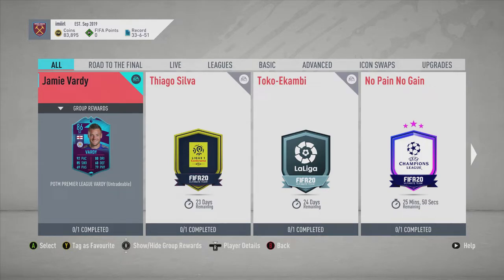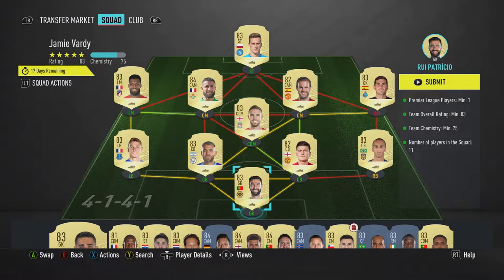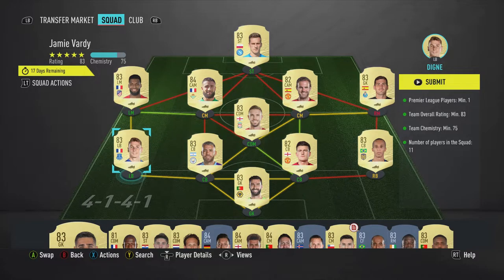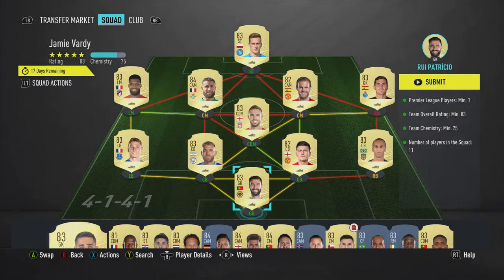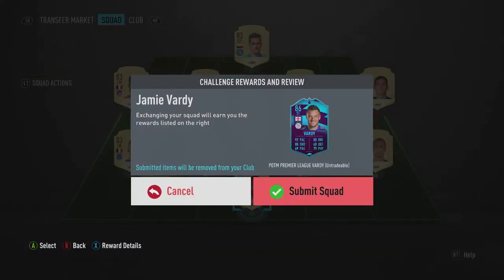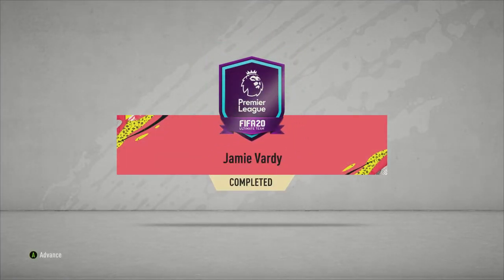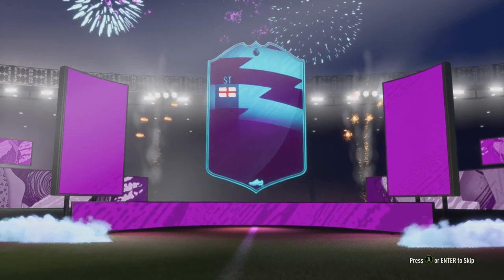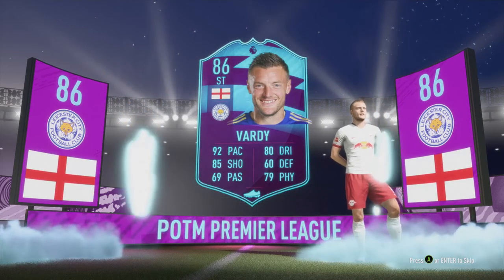Insanely Cheap Player Of The Month Jamie Vardy SBC